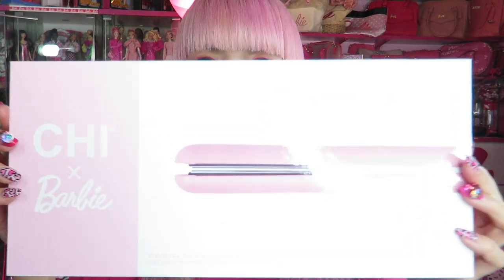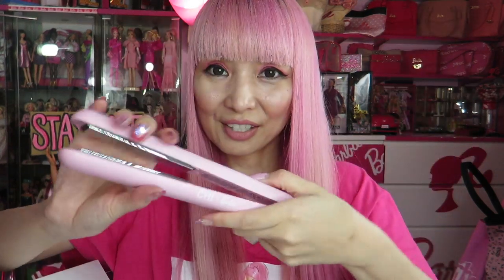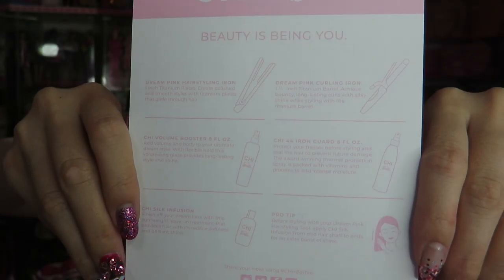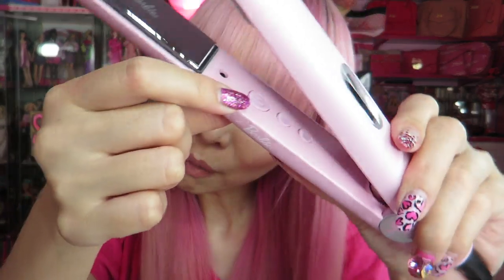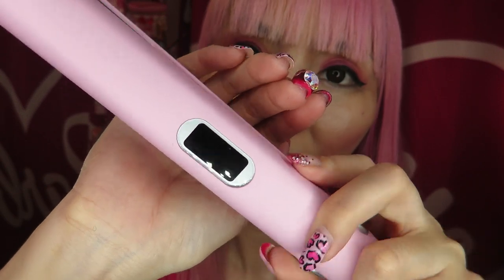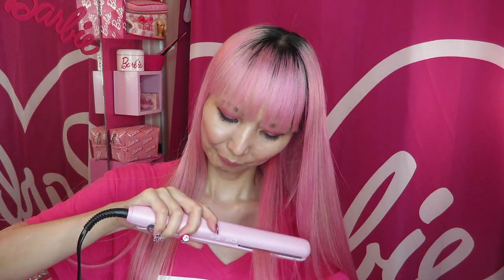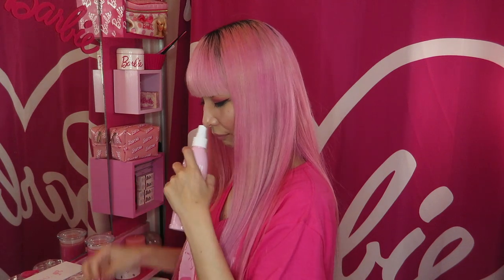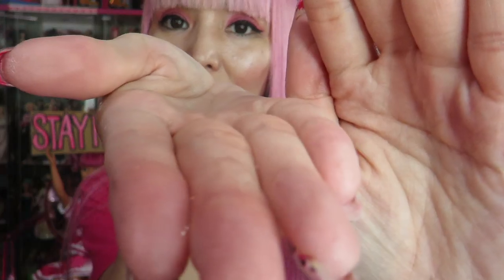CHI x BARBIE HAIR IRON REVIEW VIDEO! CUTE PINK STRAIGHT HAIR IRON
Azusa Barbie MERCH↓↓↓

FAN MAIL↓↓↓
Azusa Barbie
8149 Santa Monica Blvd #398